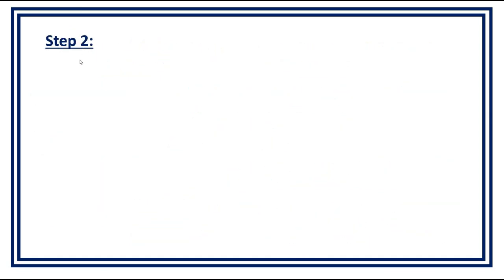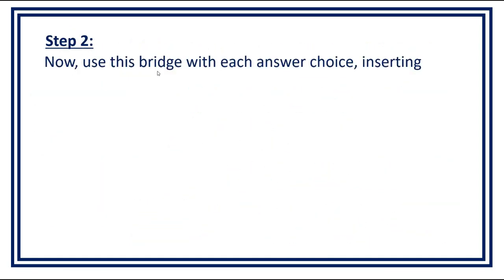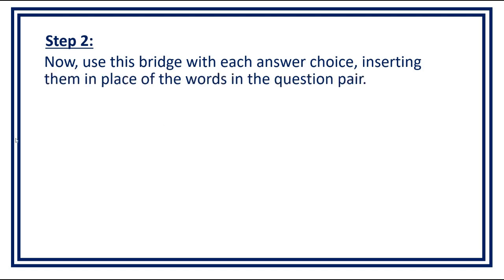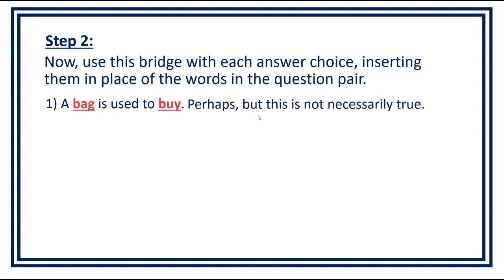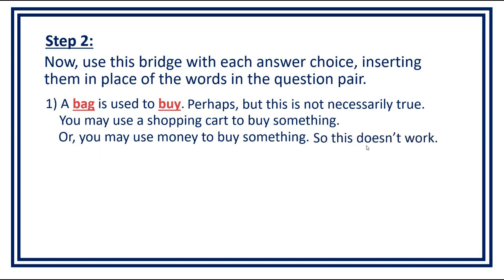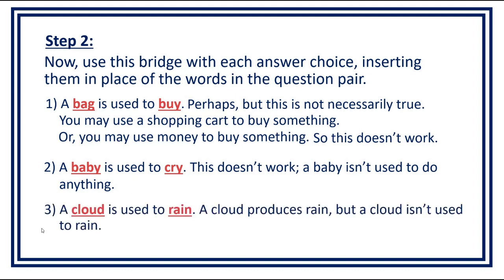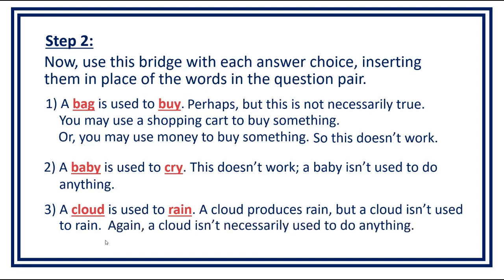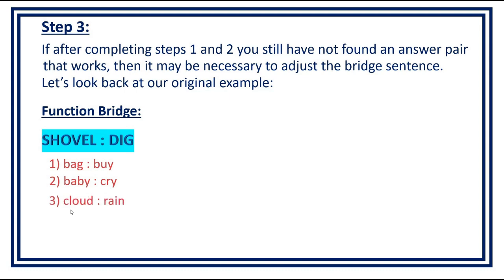Three-Step Method for Solving Analogies Problems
In today's video we will be dealing with the three-step method for solving analogies problems